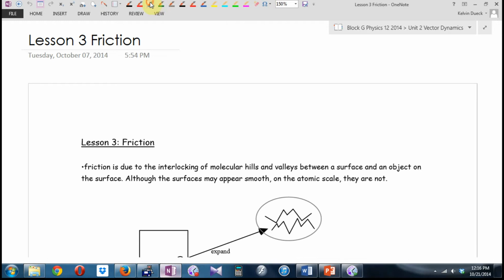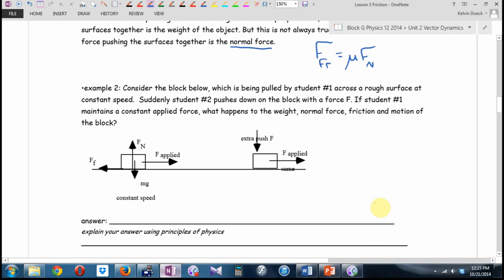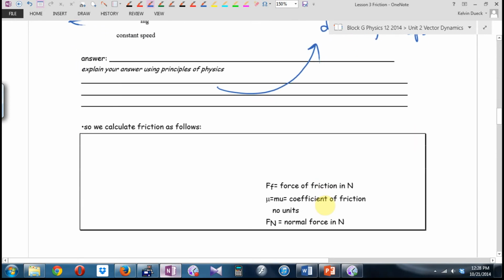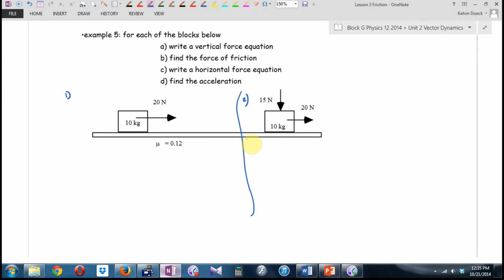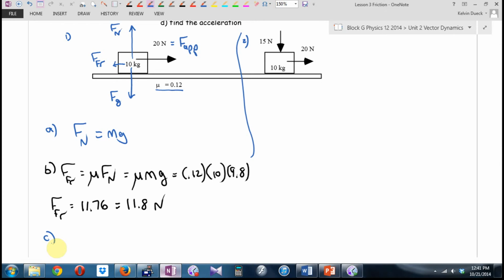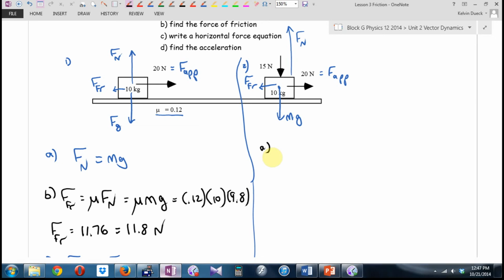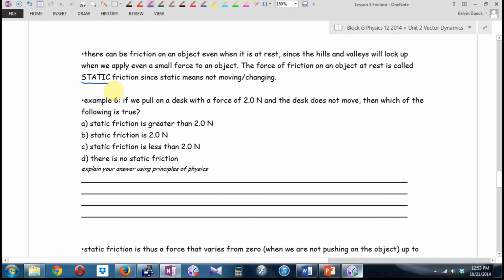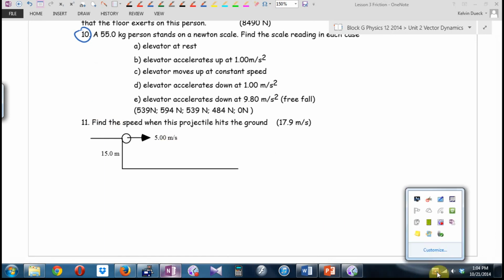Physics 12 U2L3 Friction